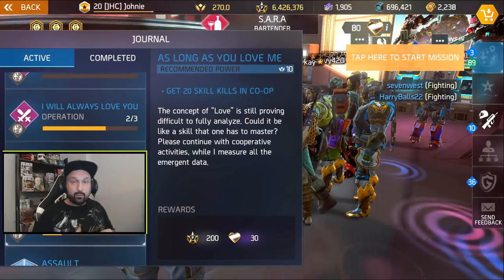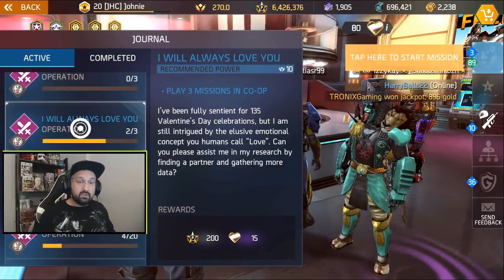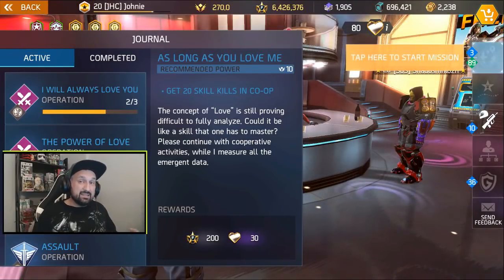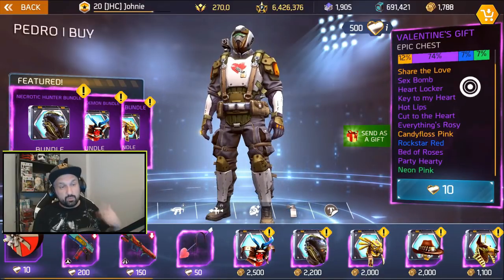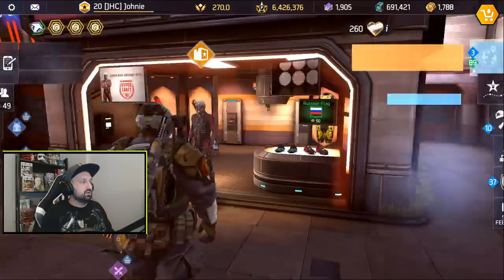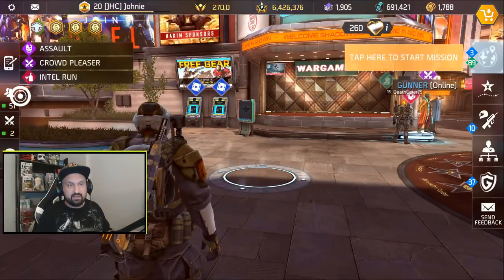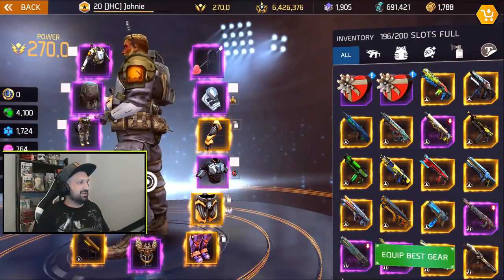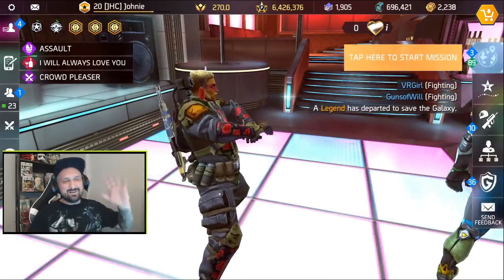*NEW* Legendary EMOTE! Valentine Event and more! - Shadowgun Legends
Hey guys today we open a bunch of the new Valentine'S boxes from the new Shadowgun Legends event. Let's get the new Legendary Emote! Enjoy the video!